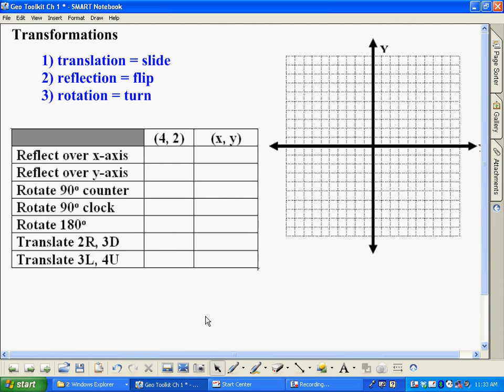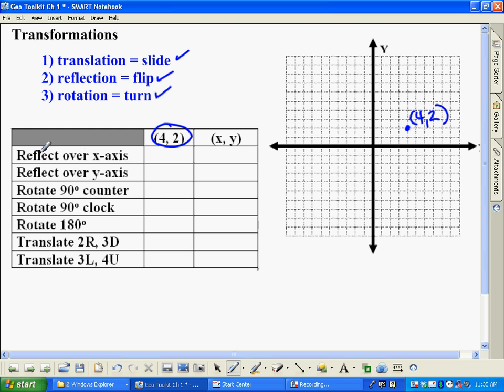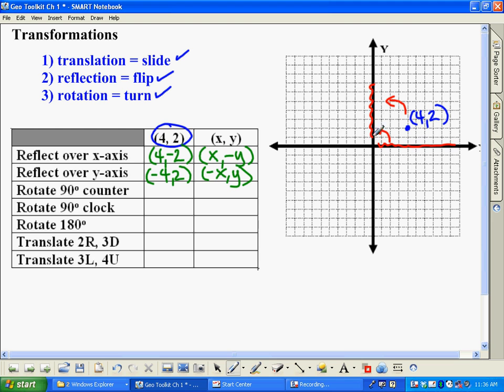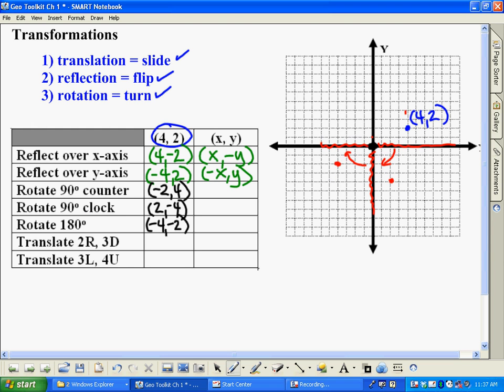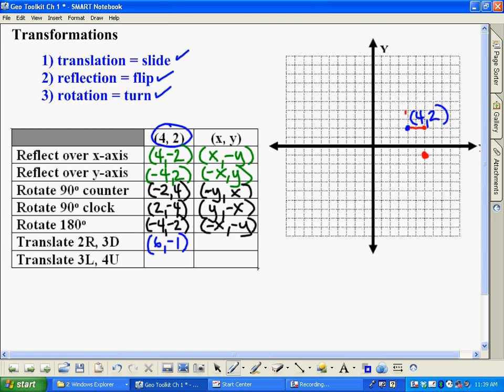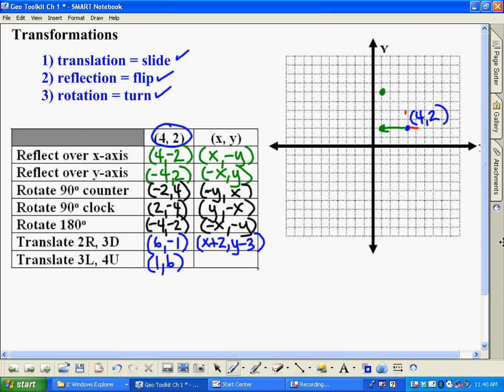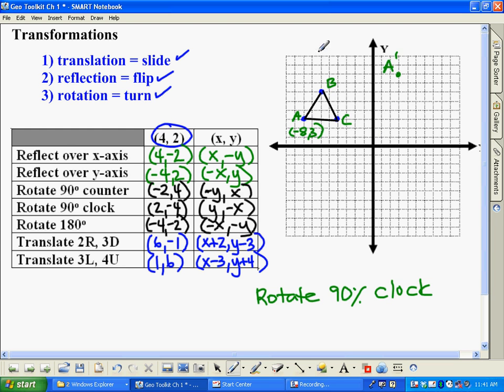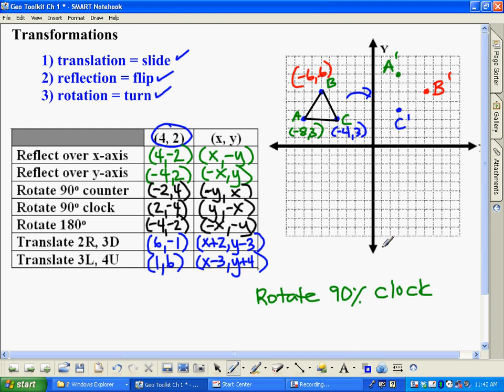Transformations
How to reflect, translate, and rotate figures on the cartesian coordinate plane.